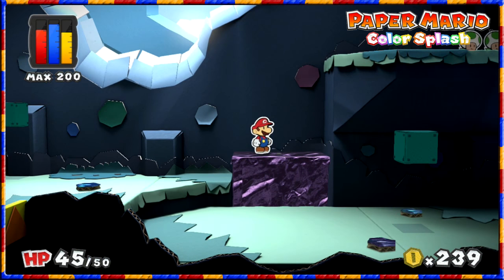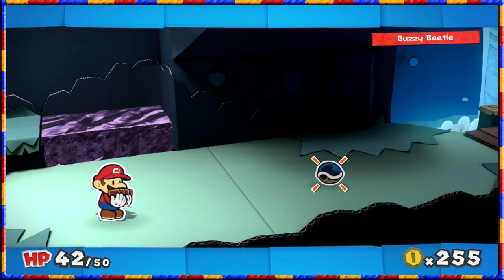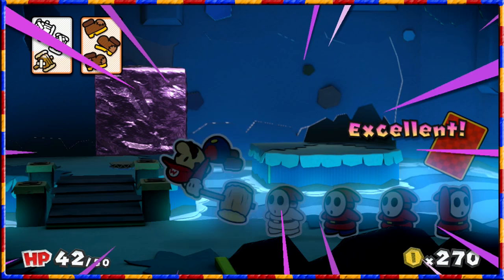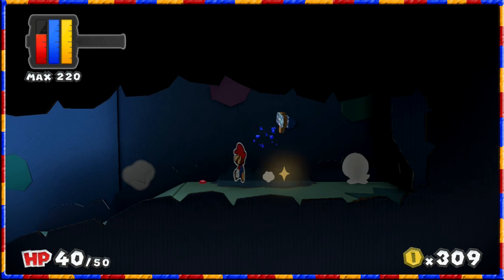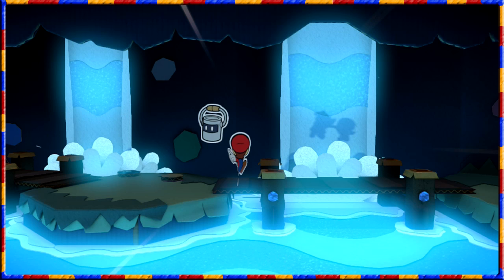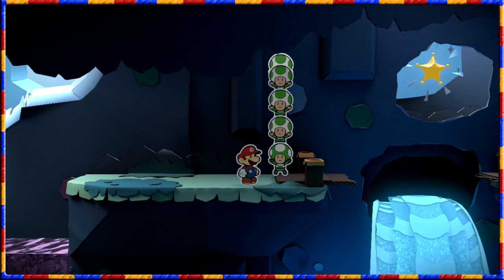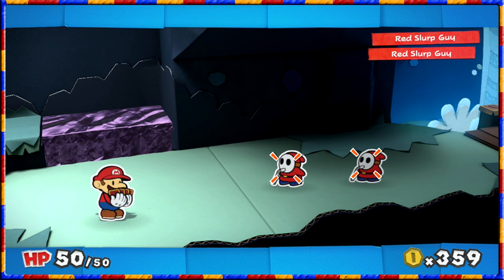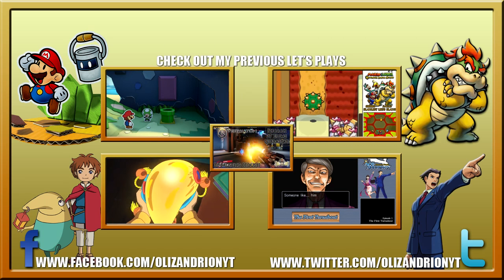Paper Mario: Color Splash - Rescuing The Rescuers, Lemon Star - Episode 8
After heading into the Indigo Underground, we experience some weird and creepy enemies in our bid to rescue the Green Rescue Squad and earn our paint star, with a lemony reward on our way.